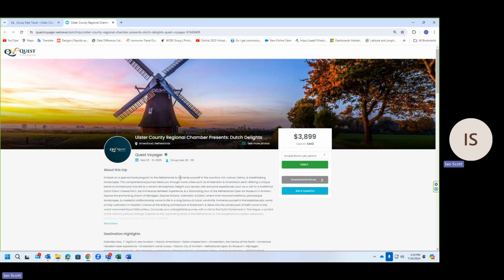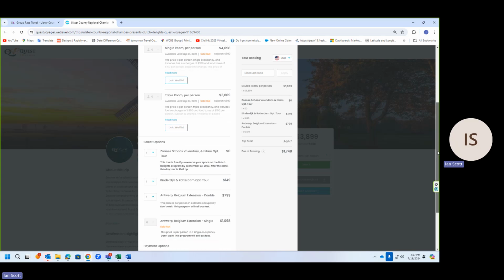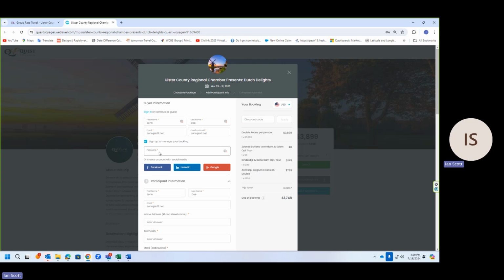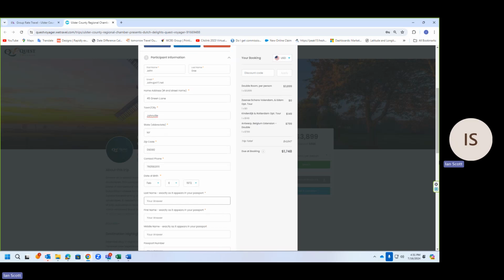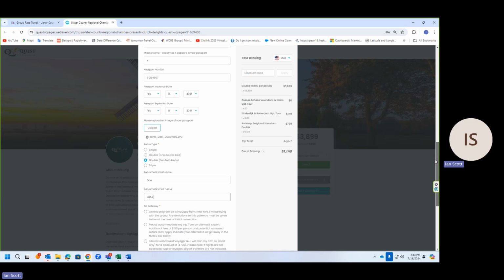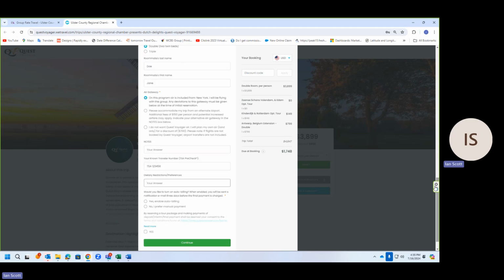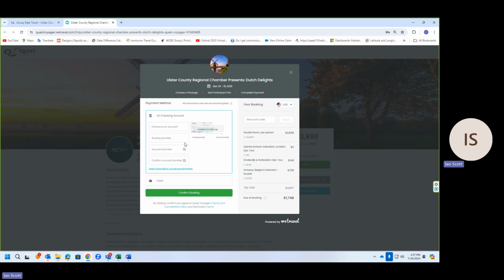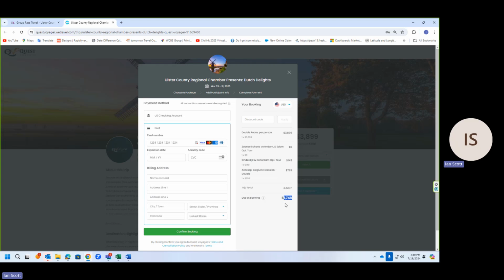Dutch Delights Instructional Video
16-minute infomercial on booking your Dutch Delight: The Netherlands trip using Quest Voyager online booking engine.